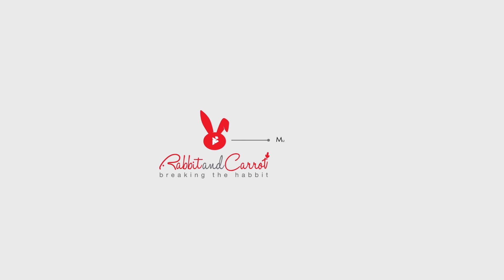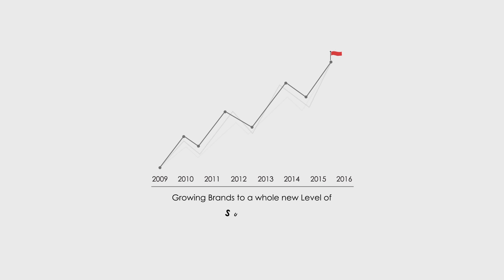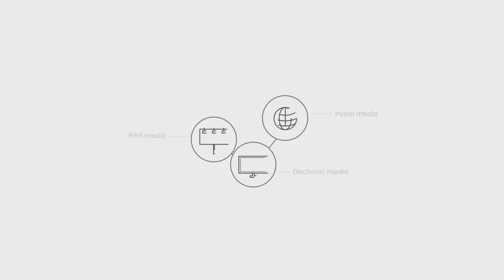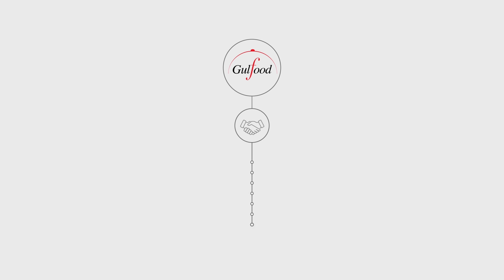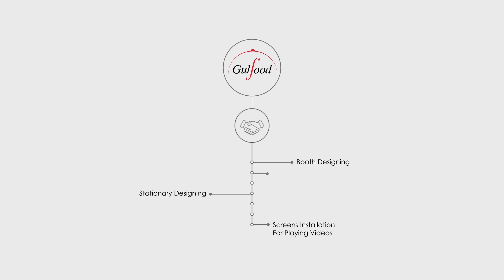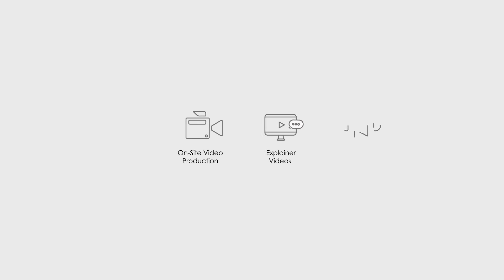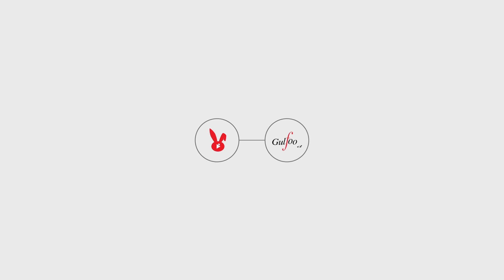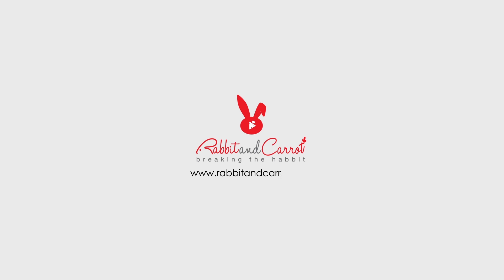Gulf Food Exhibition 2017 - Promotional Video by Rabbit And Carrot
Rabbit And Carrot was found back in 2008 as a way of bringing their unique, inspiring and technically proficient creativity to the world. Our expertise includes the sourcing, development and production of the state of the art videos of all kinds such as Explainer Videos, Product videos, Promotional Videos, Training Videos, Commercial Videos, App Videos, Tutorial Videos, Advertisements, and many others. Here at Rabbit And Carrot we produce videos of all styles such as 2D Animation, Cartoon Animation, Motion Graphics, Infographics, Whiteboard Animation, Stop Motion, Stroke Style, Line Drawing, Screen Cast, Live Action Videos, Spokesperson Videos, Screen Cast Videos and many others. We have a team of professionals who masters in every style of video and produces content of high level.